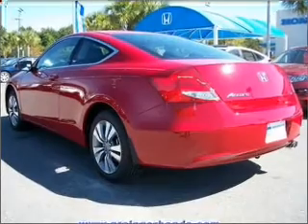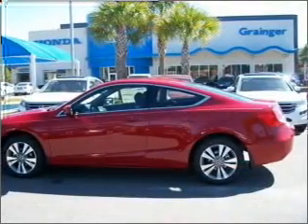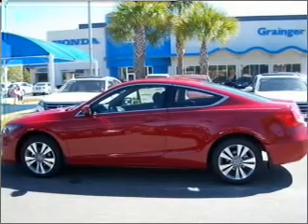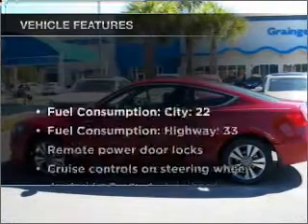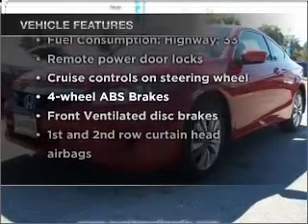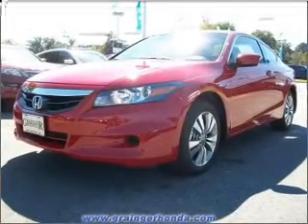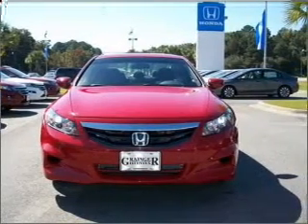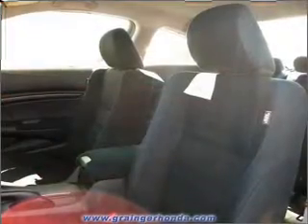2011 Honda Accord - Savannah GA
Year: 2011
Make: Honda
Model: Accord
Trim: 2.4 LX-S
Engine: 2.4 liter inline 4 cylinder 16 valve
Transmission: 5-Speed Automatic
Color: San Marino Red
Mileage: 6
Address:
1596 Chatham Pkwy @ I-16